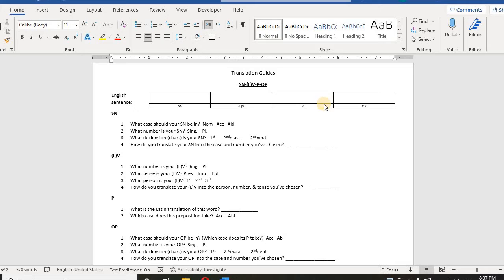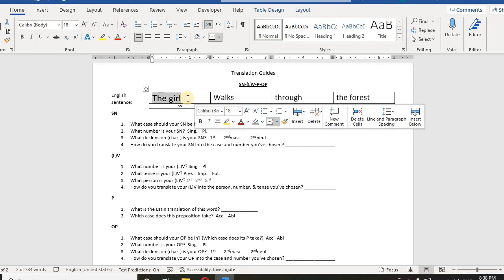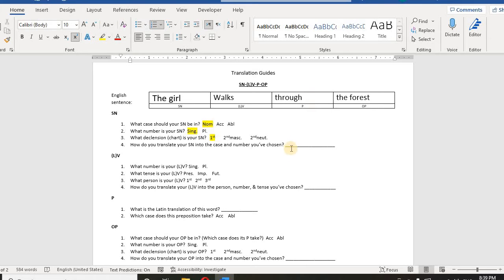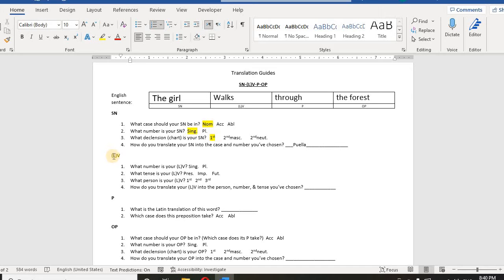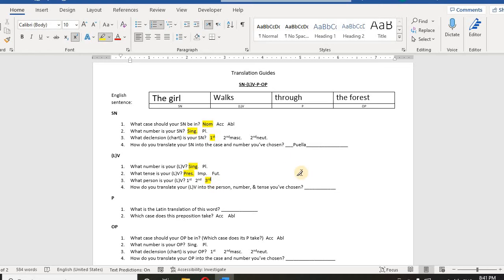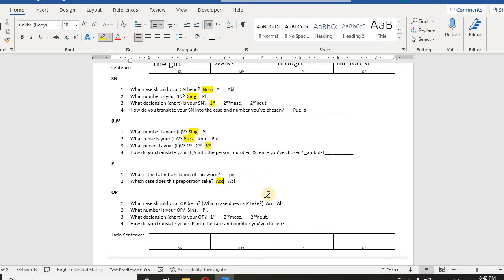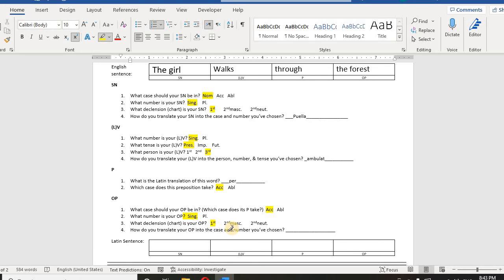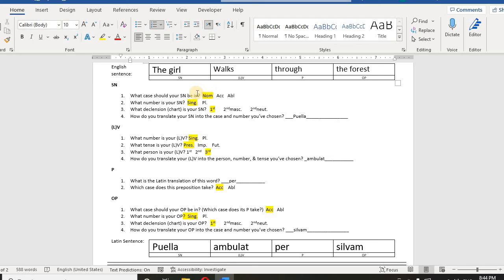Translation Sentence Guide Explanation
Quick example of how to use your sentence translation guide to write your Preposition story.